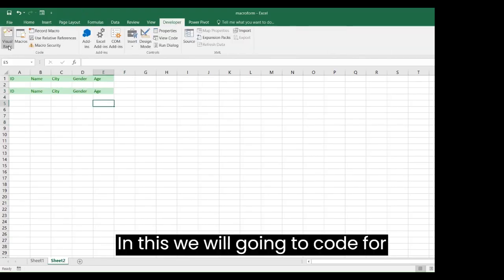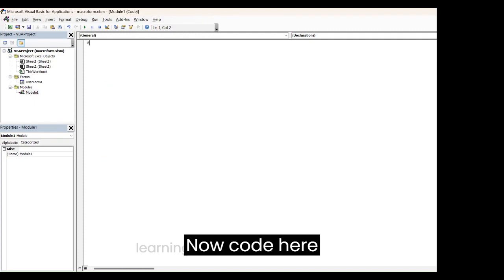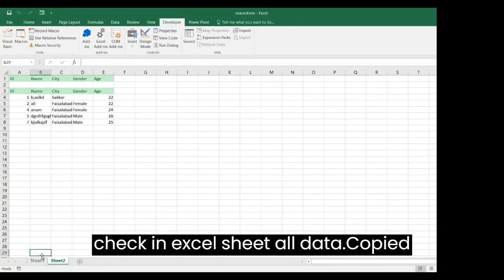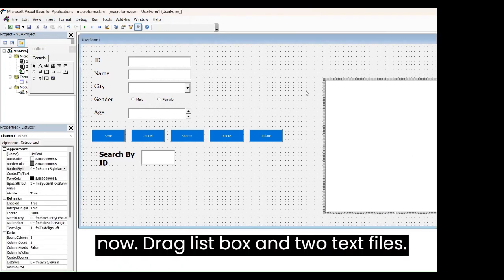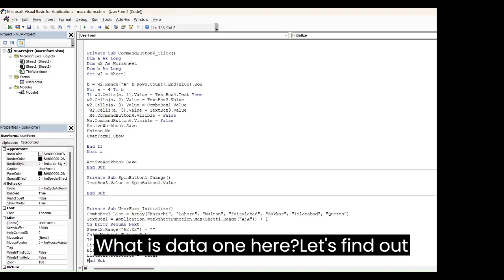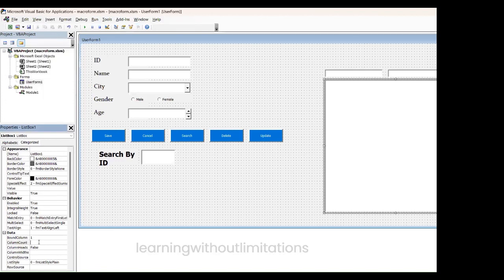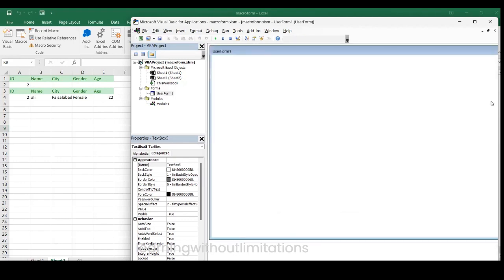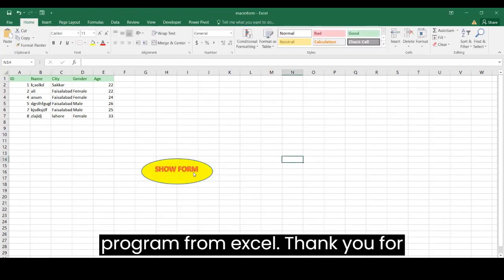Excel VBA Data Entry Made Easy with Multiple Search Methods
By following these steps, you'll be able to create a powerful search functionality for your Excel VBA userform that will help users quickly find the information they need.

To teach beginners how to create a search button in an Excel VBA userform and how it can help them quickly find information within a spreadsheet.

To provide step-by-step instructions and coding examples that are easy to follow and understand, even for viewers with no prior programming experience.

To explain the different parts of the code and how they work together to perform the search function, so viewers can customize it for their own needs.

To demonstrate best practices for error handling, such as displaying a message when no search results are found, to improve the user experience.

To inspire viewers to explore more advanced Excel VBA programming concepts, such as using user-defined functions, dynamic ranges, and conditional formatting, to further enhance the search functionality.

To help viewers save time and improve their productivity by automating repetitive tasks and streamlining data analysis processes.

To foster a community of Excel VBA programmers who can share tips, tricks, and solutions to common challenges, and encourage viewers to participate in forums and discussion groups.

To showcase the versatility and power of Excel VBA as a tool for solving complex business problems and generating insights that can inform decision-making.
excel vba beginners,
excel formula hacks,
excel vba,
excel trick shorts,